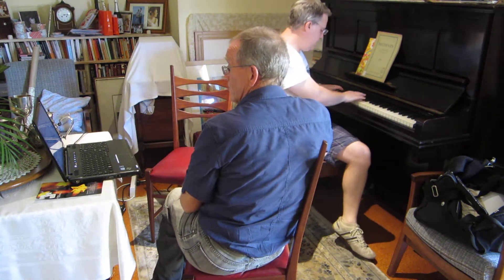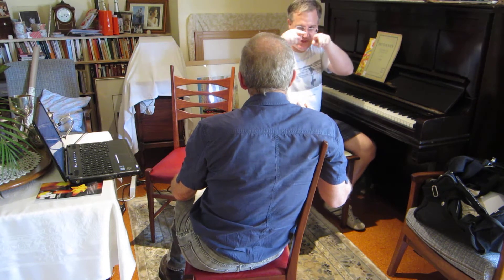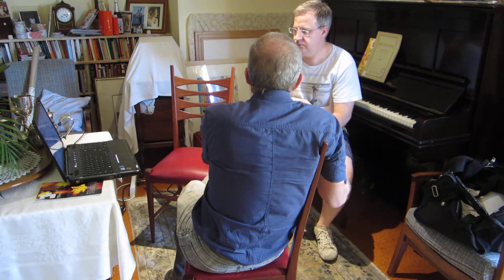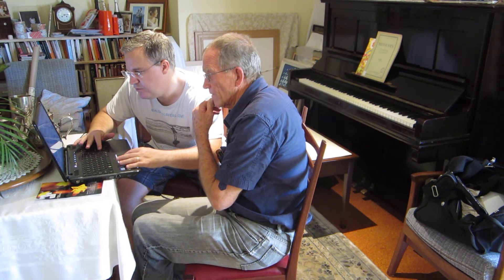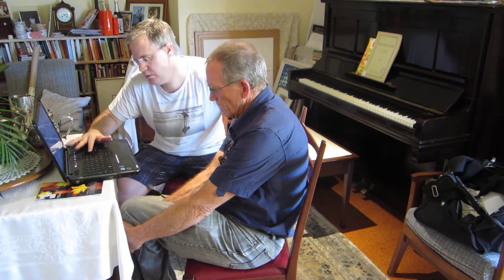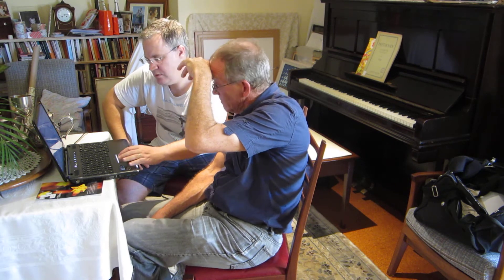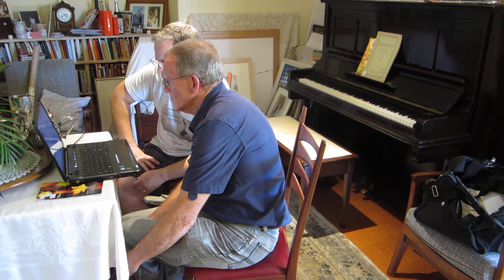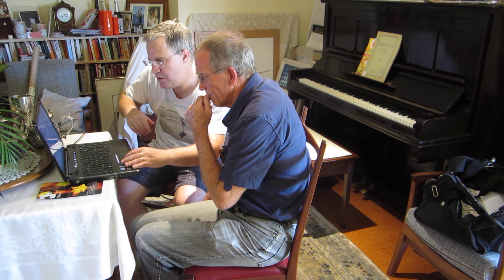MVI_2820 Each Moment arranging session - part 2.MOV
Arranger, Tim Cunniffe, working with composer, Walter Bennett, on the song Each Moment (Lyricist, Roger Palmer absent).